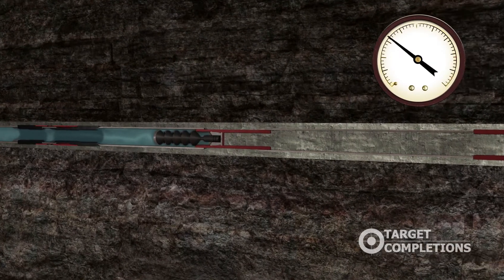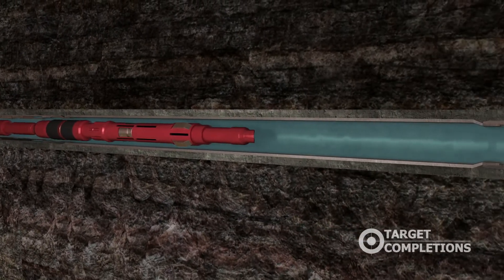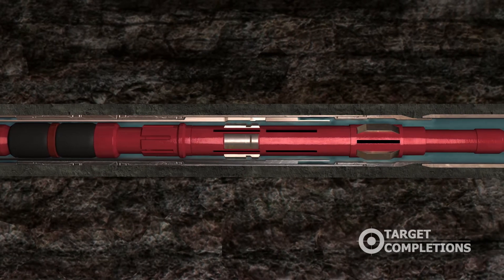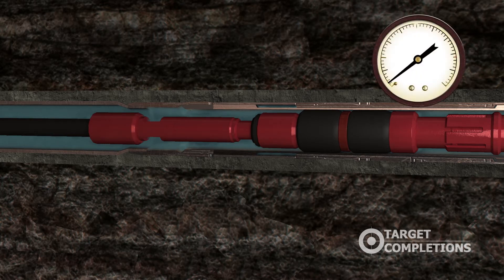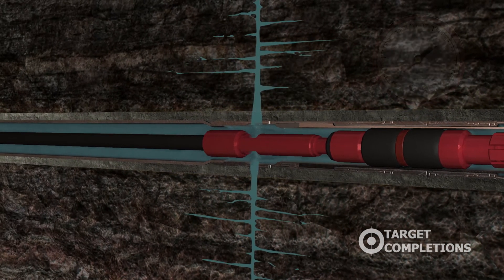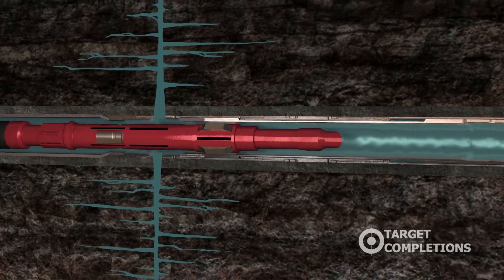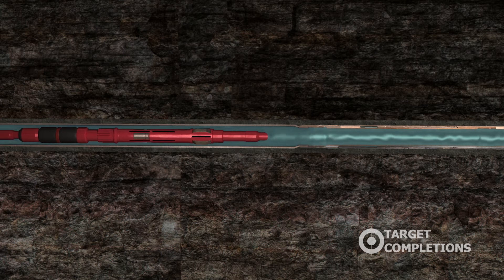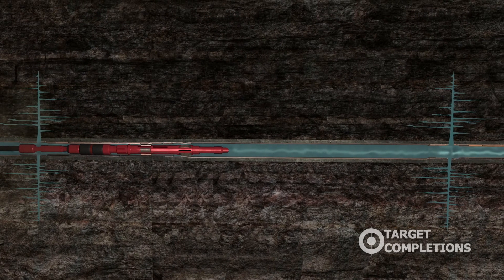VECTOR FRAC SLEEVE / SHIFTING TOOL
Vector Frac Sleeve with Vector Shifting Tool to Open Sleeves with Coil Tubing